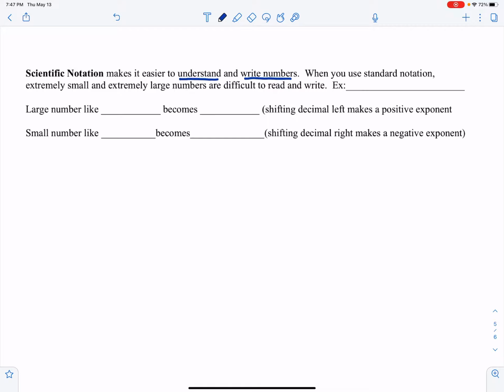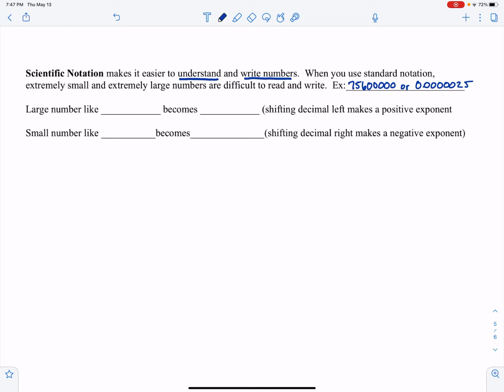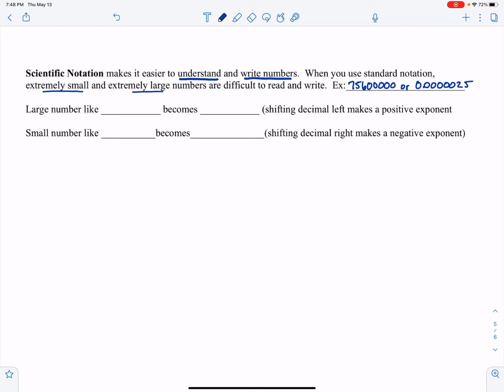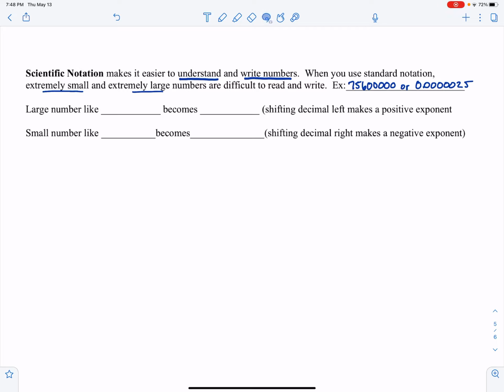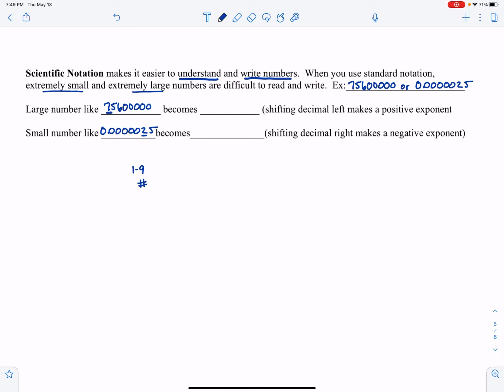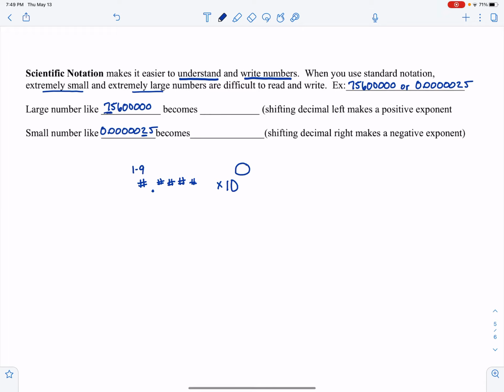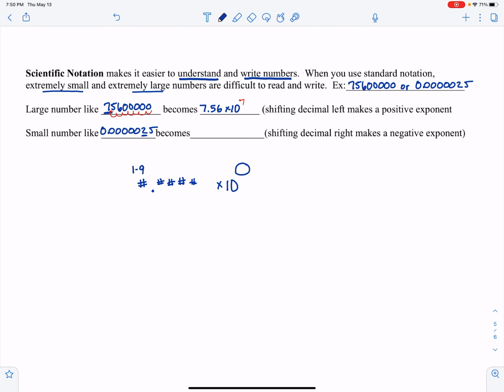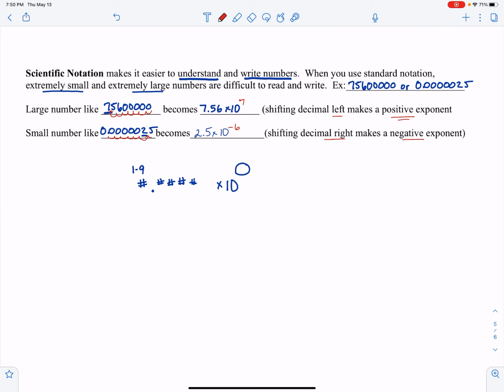Scientific Notation with cc